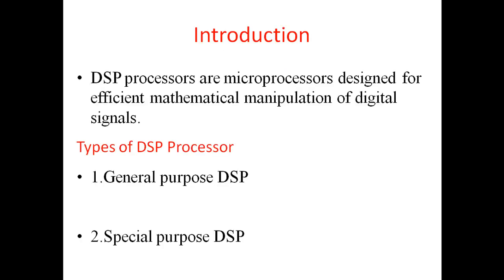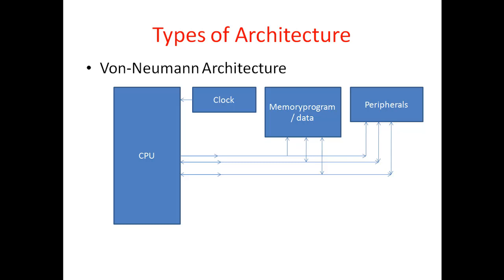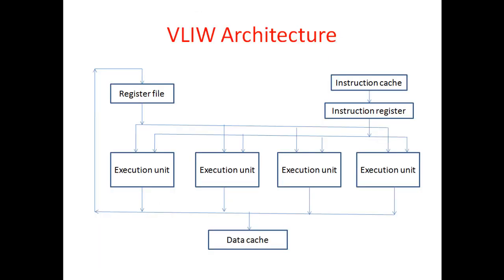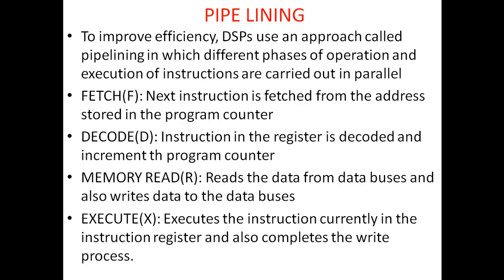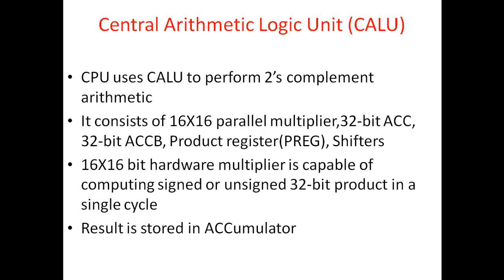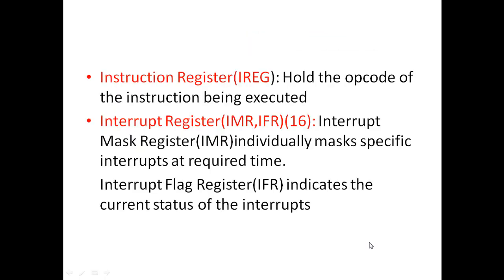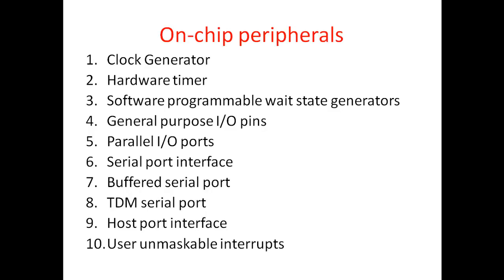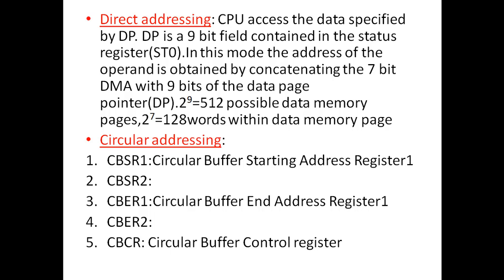DSP Unit 5 Part 3 | Architecture Diagram Explanation from K.Vijay anand Part 3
K.Vijay Anand
Associate Professor
Department of Electronics and Instrumentation Engineering.
R.M.K Engineering College
I have explained the Architecture of TMS320Cx series for the benefit of the students from EIE and EEE department students